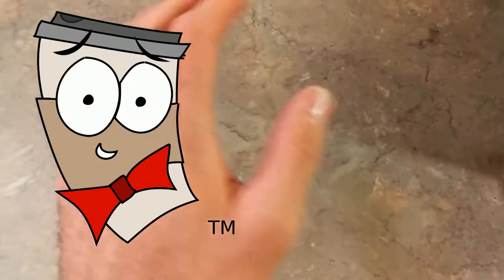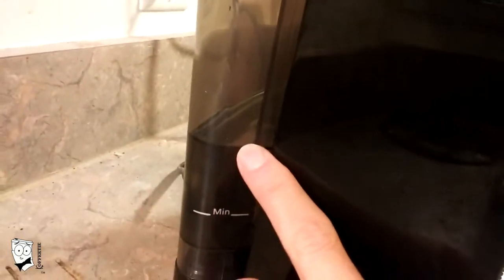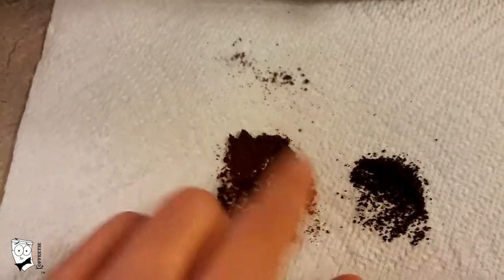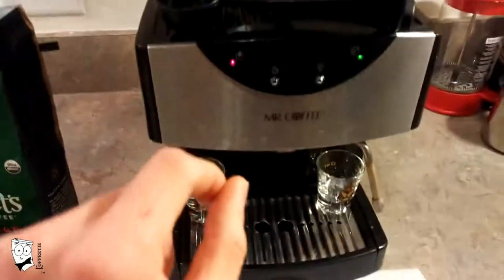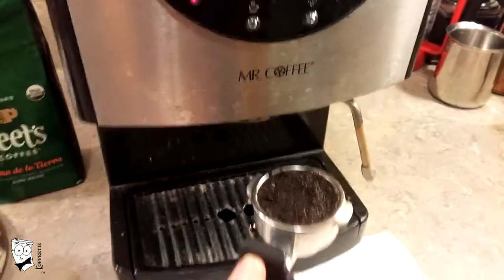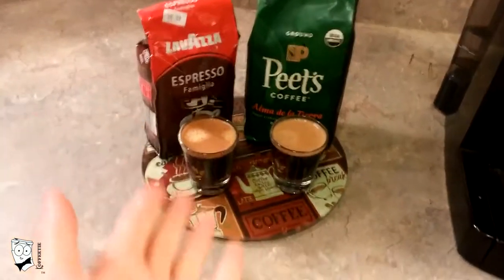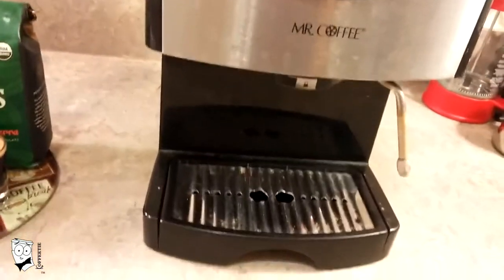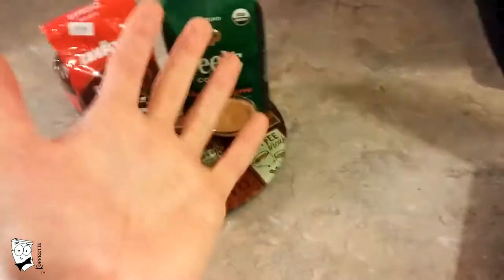How to Pull the Perfect Shot with an At-Home Espresso Machine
One of the hardest things to do with an at-home espresso machine is pulling a coffee-shop shot.  In this video, I will share some tips and tricks to pulling the best shot, so you, too, can toss the Bucks to the curb... where it belongs!

As always, all products featured in this video are linked below.

Mr. Coffee Automatic Dual Shot Espresso/Cappuccino System

Miho Steam Espresso Machine

Lavazza Ground Coffee - Caffe Espresso - 8 oz - 2 pk

Peet's Coffee People & Planet Alma De La Tierra Dark Roast Ground Coffee 10.5oz Bag

Mayorga Organic Cubano Dark Roast Coffee, 2 Pound

FIJI Natural Artesian Water, 16.9 Fl Oz (Pack of 24)

Smartwater 0.5L 6pk

YouTube Channel (shortened YouTube URL)